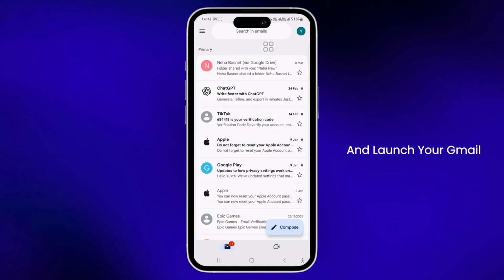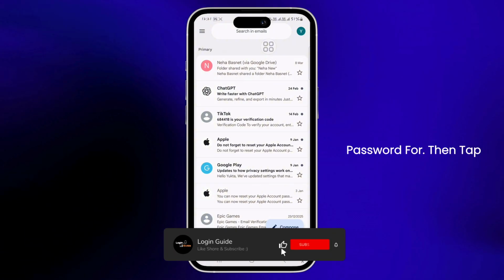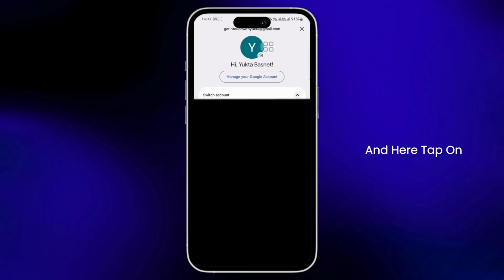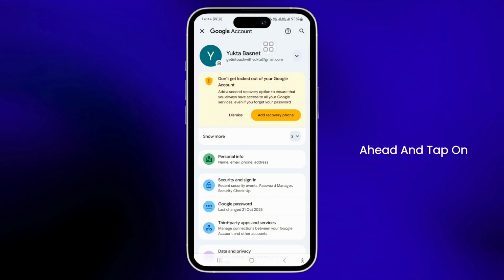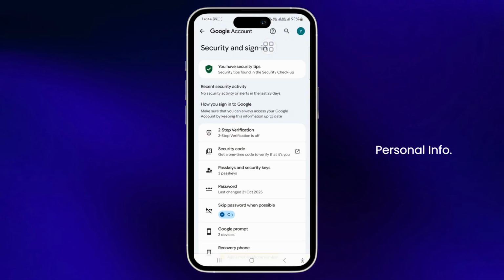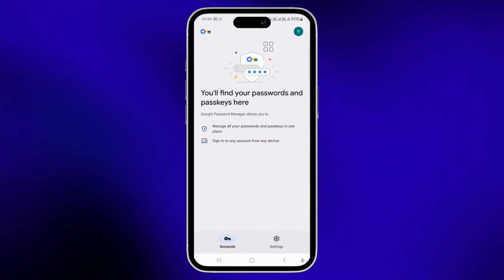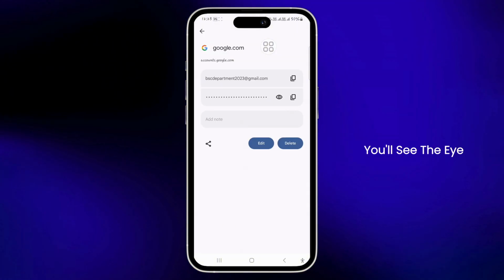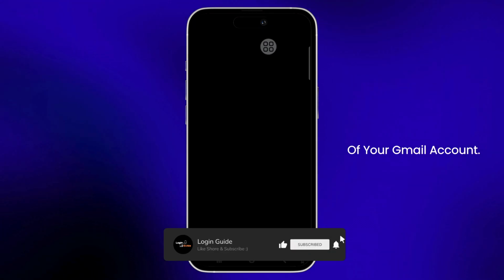How To See Google Password If You Forgot It 2026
Want to find or recover a saved Google password but forgot what it is? 🔑📱 This step-by-step 2026 guide will show you how to see your saved Google passwords using Google Password Manager and recover access to your accounts quickly and safely.

What You’ll Learn in This Video:
✅ How to view saved passwords in Google Password Manager
✅ How to find your Google account password on Android, iPhone, and PC
✅ Steps to verify your identity and reveal saved passwords
✅ Tips to manage and secure your Google passwords in 2026

Whether you forgot a website password saved in your Google account or simply want to manage your stored credentials, this tutorial will help you access and organize your saved passwords easily.

📌 Chapters:
⏱ 0:00 - Introduction
⏱ 0:10 - How To See Google Password If You Forgot It (2026 Guide)